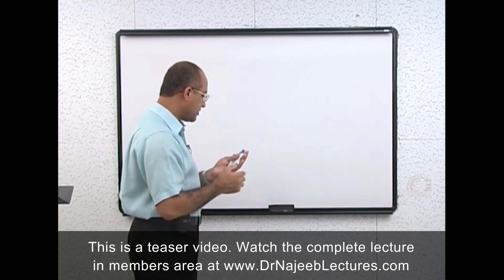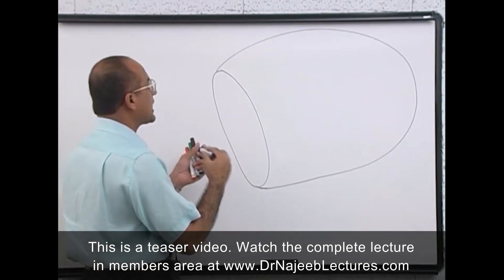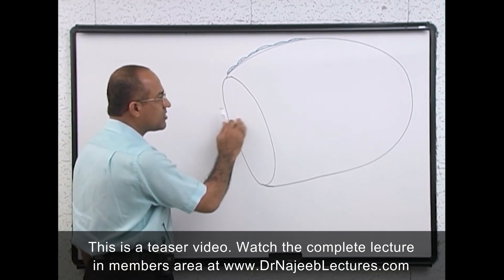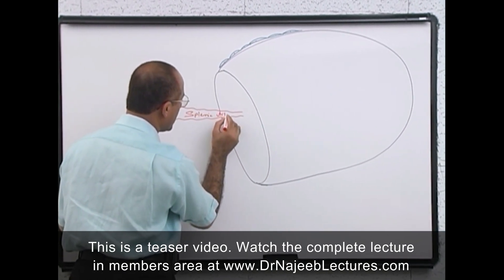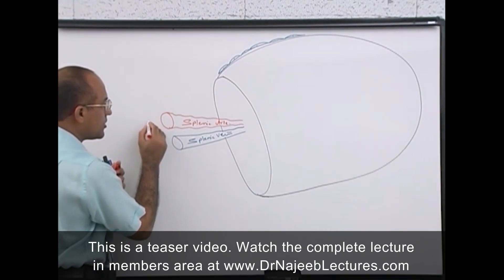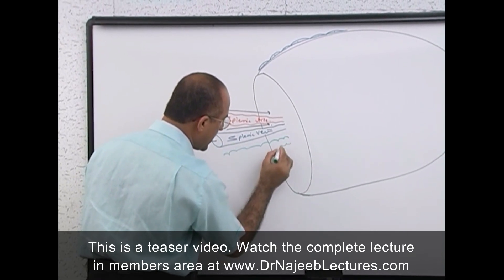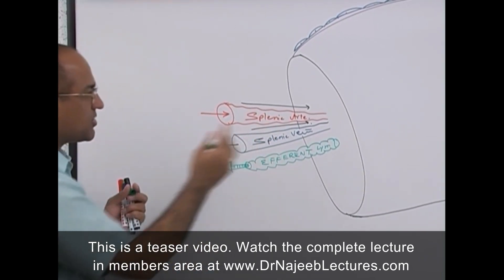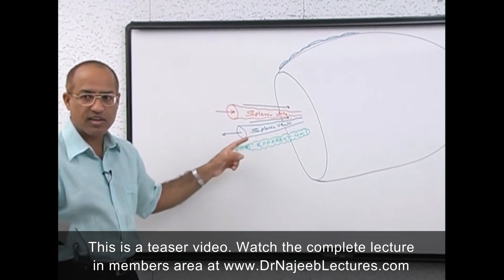Spleen | Structure & Function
1. More than 800+ Medical Lectures.
2. Basic Medical Sciences & Clinical Medicine.
3. Mobile-friendly interface with android and iOS apps.
5. Download option for offline video playback.
6. Fanatic customer support and that's 24/7.
7. Fast video playback option to learn faster.
8. Trusted by over 2M+ students in 190 countries.
The spleen is an organ found in almost all vertebrates. Similar in structure to a large lymph node, it acts primarily as a blood filter. The word spleen comes from Ancient Greek σπλήν (splḗn).

The spleen plays very important roles in regard to red blood cells (erythrocytes) and the immune system. It removes old red blood cells and holds a reserve of blood, which can be valuable in case of hemorrhagic shock, and also recycles iron. As a part of the mononuclear phagocyte system, it metabolizes hemoglobin removed from senescent red blood cells. The globin portion of hemoglobin is degraded to its constitutive amino acids, and the heme portion is metabolized to bilirubin, which is removed in the liver.

The spleen houses antibody-producing lymphocytes in its white pulp and monocytes which remove antibody-coated bacteria and antibody-coated blood cells by way of blood and lymph node circulation. These monocytes, upon moving to injured tissue (such as the heart after myocardial infarction), turn into dendritic cells and macrophages while promoting tissue healing.[5][6][7] The spleen is a center of activity of the mononuclear phagocyte system and is analogous to a large lymph node, as its absence causes a predisposition to certain infections.

In humans, the spleen is purple in color and is in the left upper quadrant of the abdomen. The surgical process to remove the spleen is known as a splenectomy.